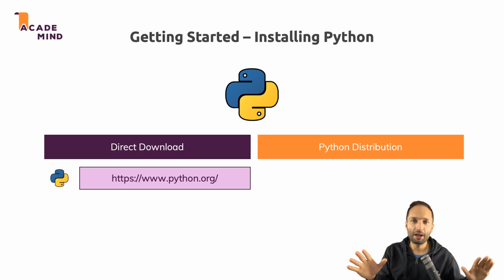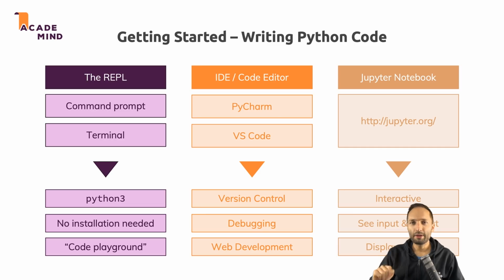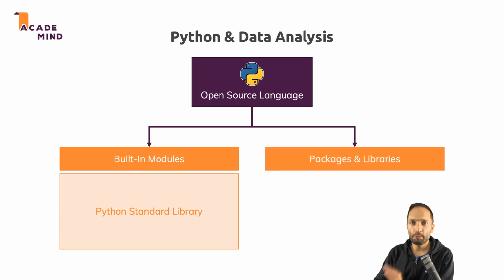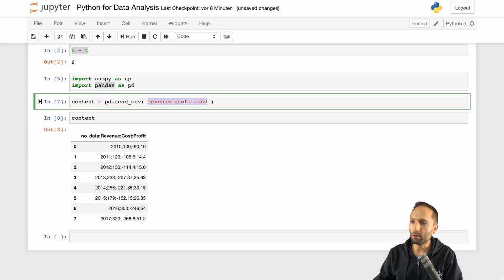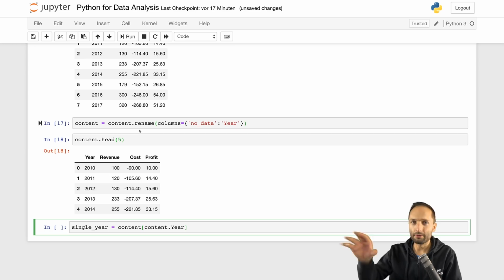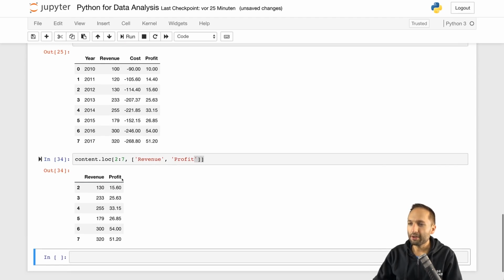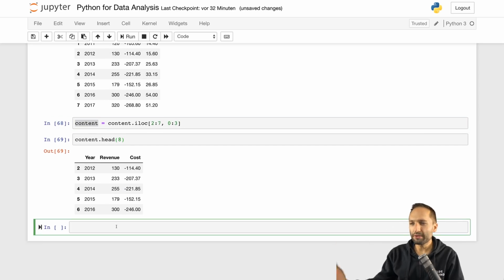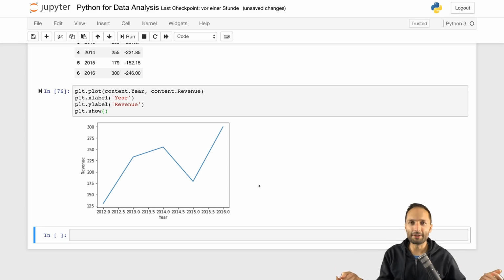Python for Data Analysis Tutorial - Setup, Read File & First Chart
How can we get started with data analysis or data science - so for example read and change data and also create our first quick chart - in Python? Besides Python, all we need is Pandas and Matplotlib. Doesn't sound familiar to you? Let's clear things up and get started in this video!